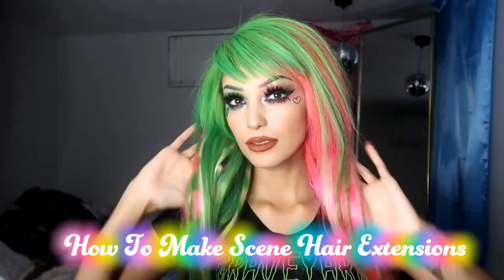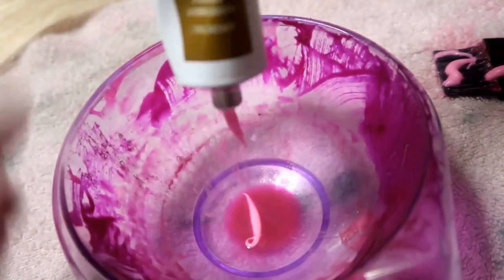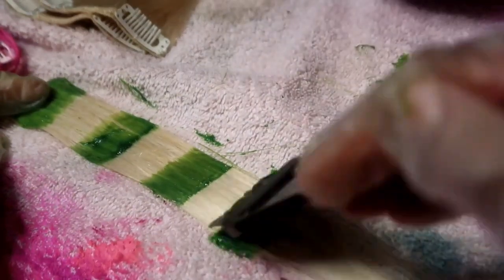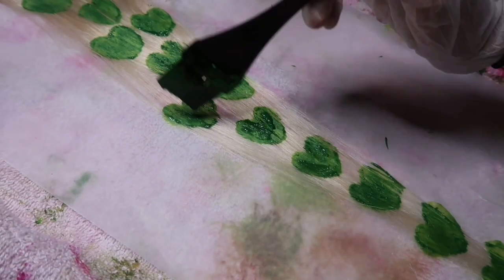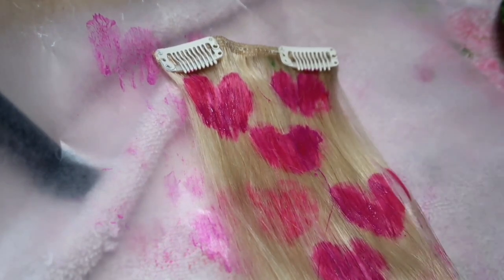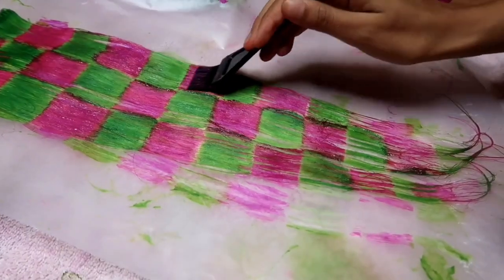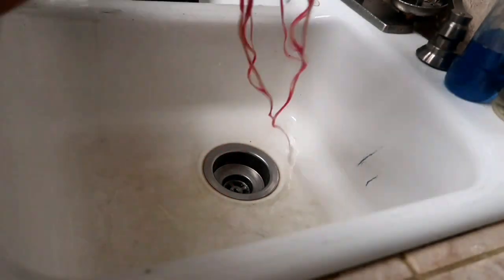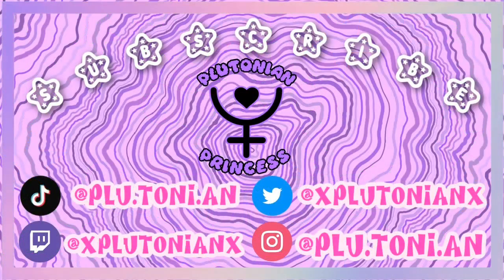How To Make Scene Hair Extensions: CHECKERBOARD, LEOPARD, RACOON TAIL, HEARTS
in this video I dye my hair extensions scene emo style!

hope you enjoy this video I'm so happy to start my 2023 youtube journey! I have so many ideas & creations ready to share with you all!!

main: plu.toni.an
drag: triss_megistus

🐸 Neopets: xxplutonianxx 🦄

⭐FAQ⭐

Name: pluTONIan

Birthday: October 12, 1995

Hometown: Denver, CO

Scene girl since 2009

Im a Drag Artist in Denver, CO! My stage name is Triss Megistus

I've been performing in drag since September 2022

Video Editing: FilmoraGo & Capcut